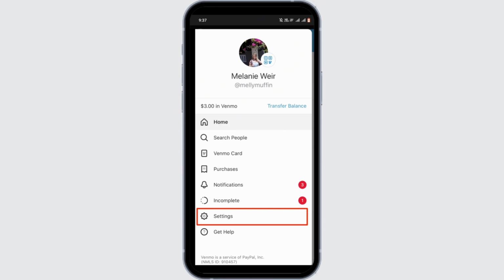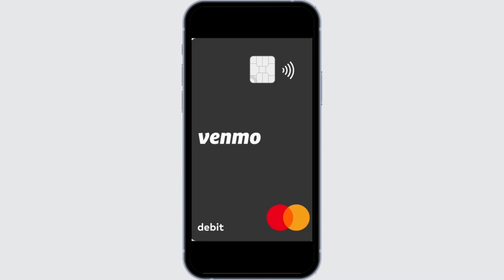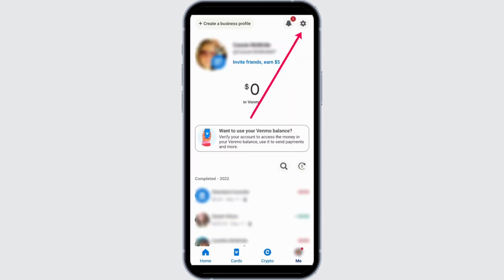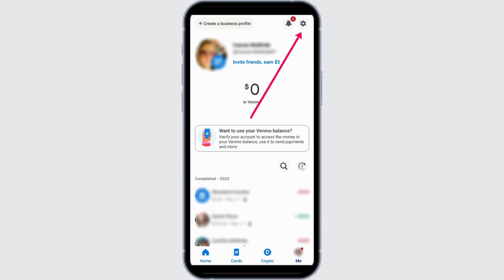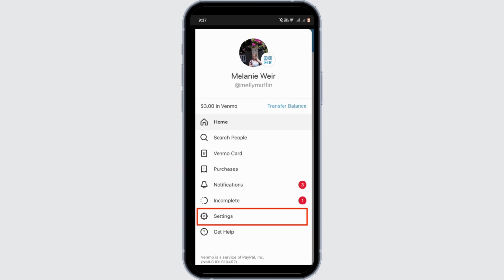How To Find My Venmo Card Number (2024)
Looking to locate your Venmo card number in 2024? This straightforward guide provides step-by-step instructions on how to find your Venmo card number. Perfect for users who need to access their card details for online purchases or other transactions.

In this tutorial:
0:00 - Introduction
0:05 - How to Find Your Venmo Card Number (EASY)

Discover the simple method to find your Venmo card number in 2024 with this comprehensive tutorial. Covering the process for accessing card details within the Venmo app or website, this guide ensures you can quickly locate your card number whenever needed.

Access your Venmo card number with ease by following this guide in 2024!